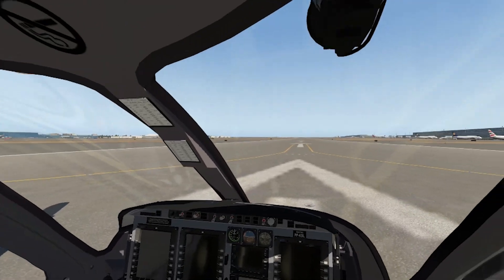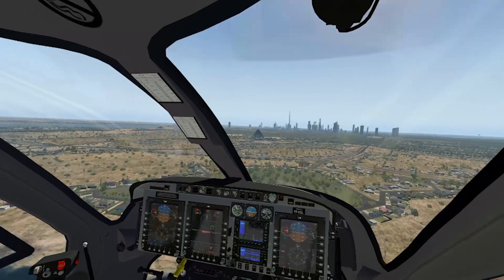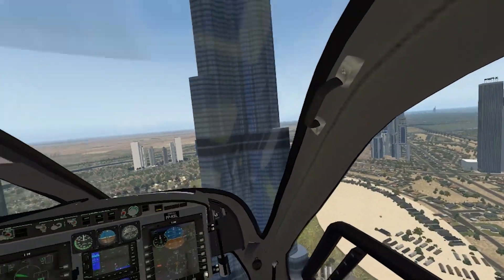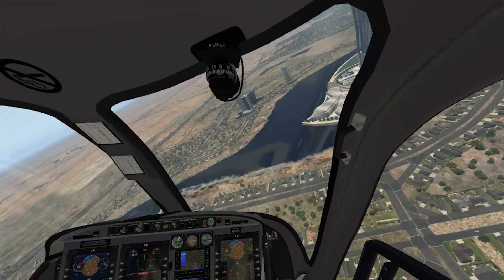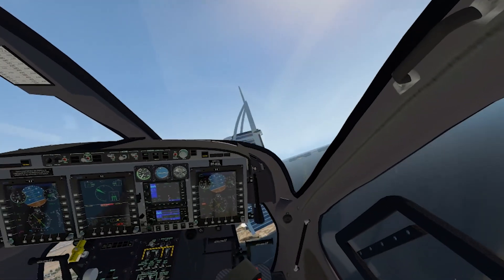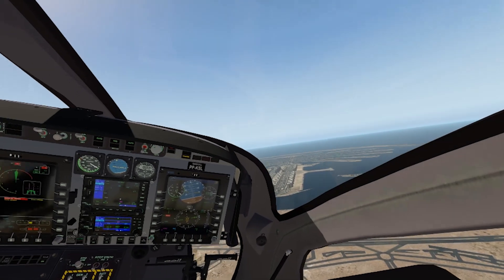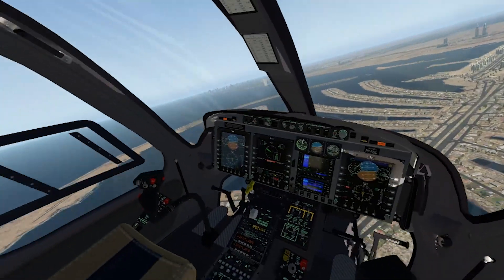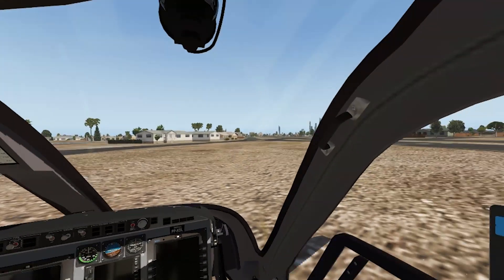Climb Over Burj Khalifa - X-plane 11 VR (HTC Vive)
In this video I'll Climb Over Burj Khalifa in X-plane 11 VR using Bell 424 Helicopter. We'll also take a full Dubai tour and see all the other cool buildings and locations from the air.